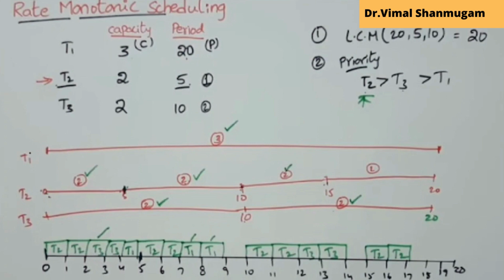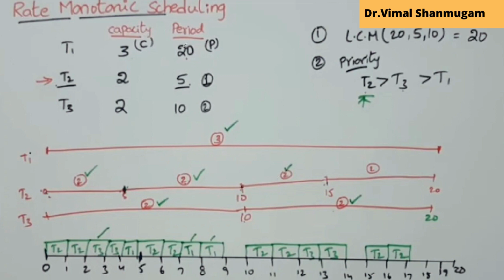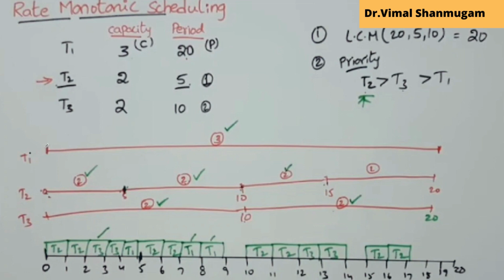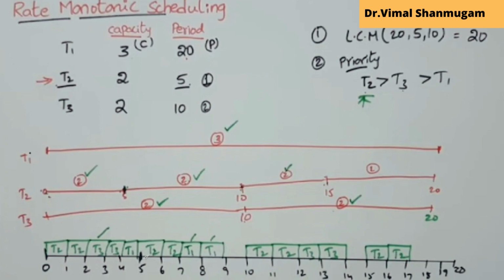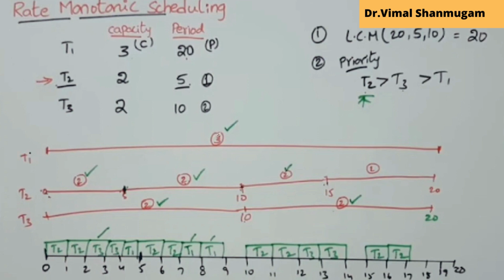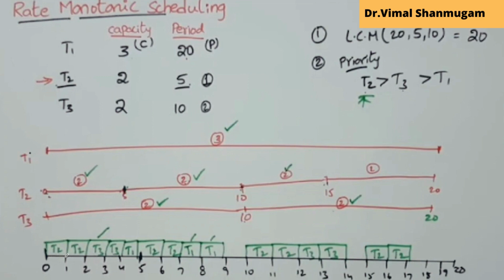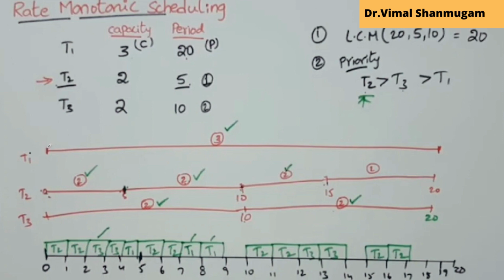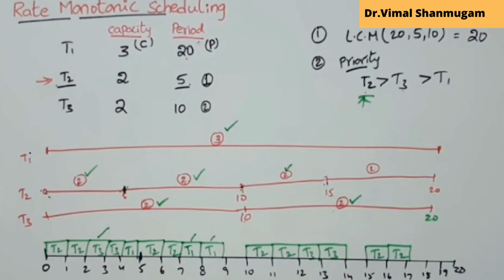Rate Monotonic Scheduling in Operating System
Rate Monotonic Scheduling in Operating System (Simple Explanation)